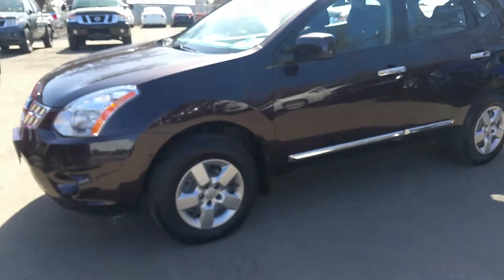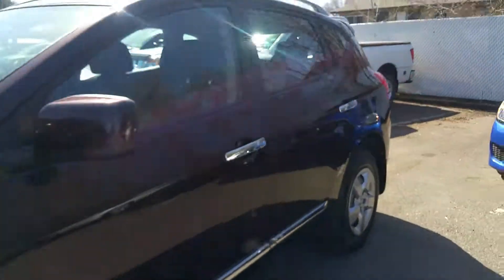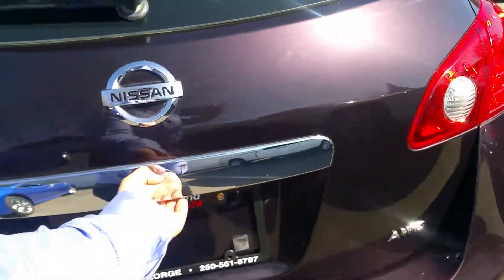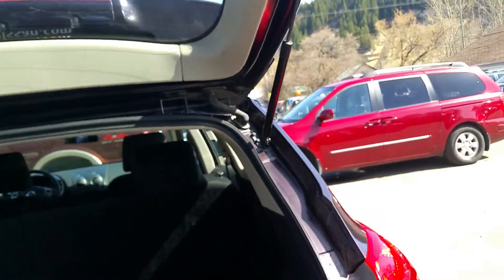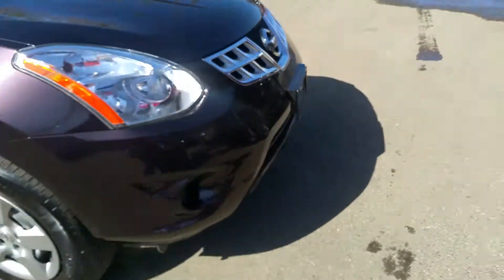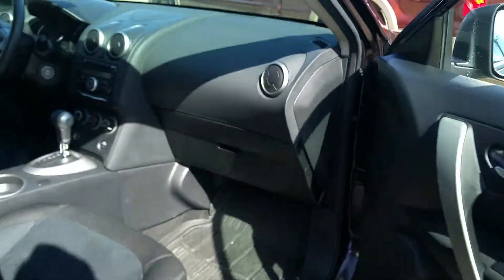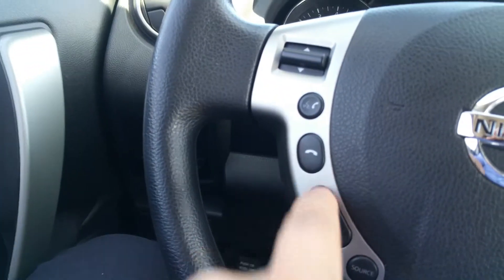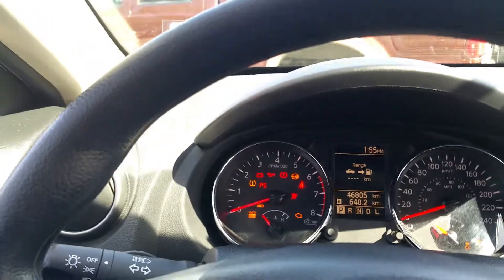2013 Nissan Rogue S model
Preowned Nissan Rogue in great shape with low kilometers